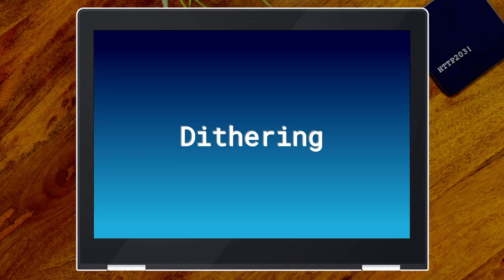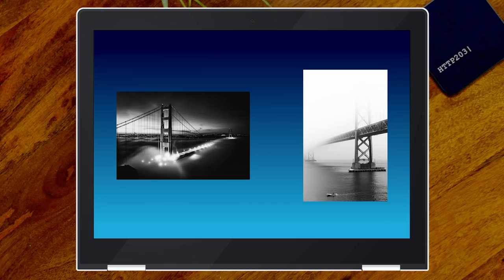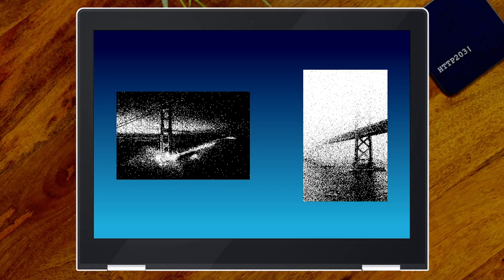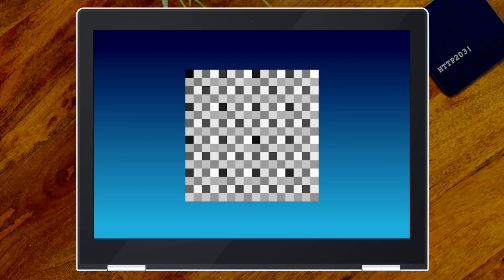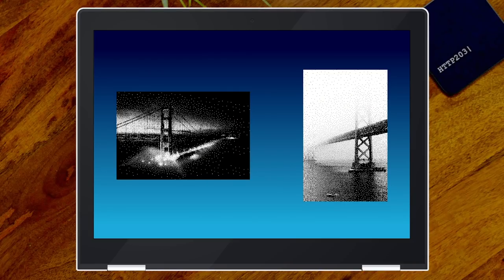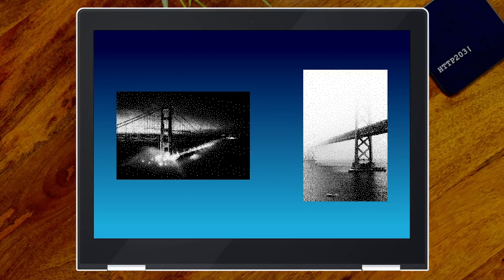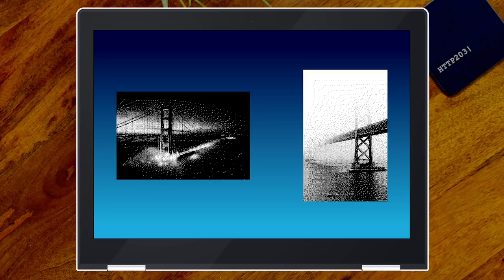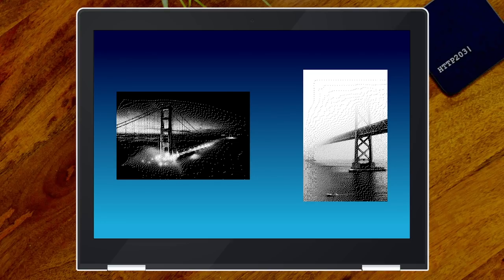Dithering - HTTP 203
How do you take an image with 256 shades of grey and map it to an image with just two colors? Jake and Surma go down the monochrome image dithering rabbit hole and explain how different dithering techniques work.

Also, if you enjoyed this, you might like the HTTP203 podcast!